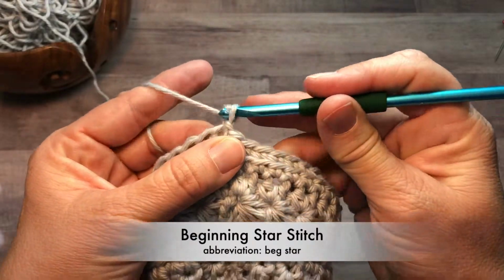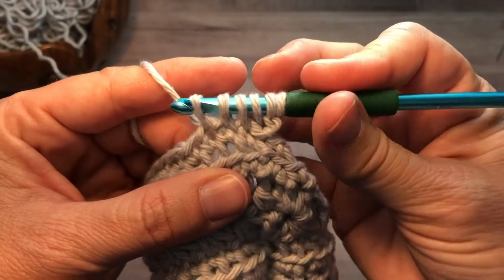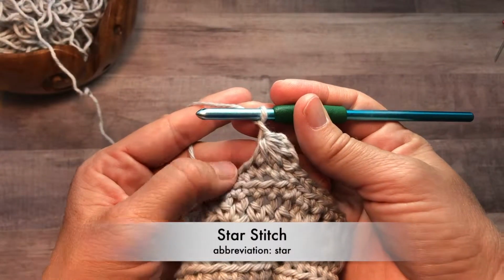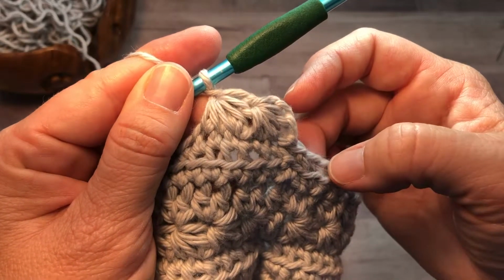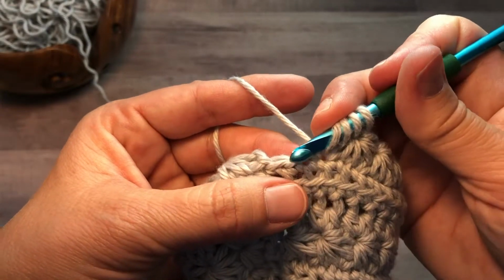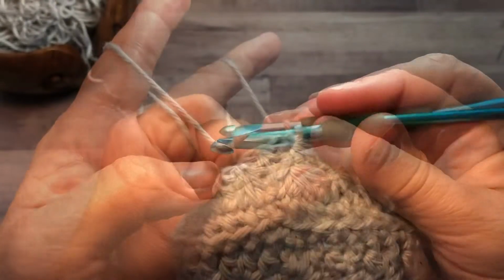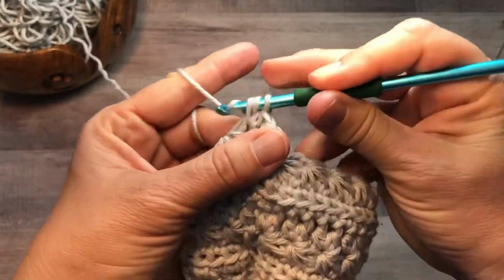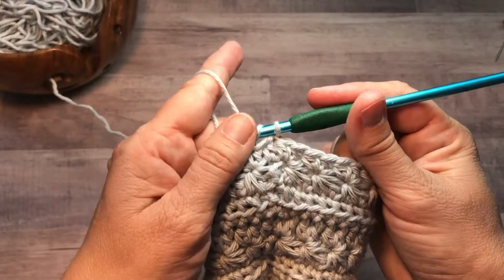Star Stitch in the Round Right-Handed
Thank you for joining me for this tutorial on working the star stitch in the round. This beautiful stitch can be found in the Reaching for the Stars Toque by Audrey at Canoe Mountain Designs.

Click on the following hyperlinks to easily move between the different sections of this tutorial:
Beginning Star Stitch 0:26
Star Stitch 1:36
Ending Star Stitch 2:40

If you have a video request send an email to .